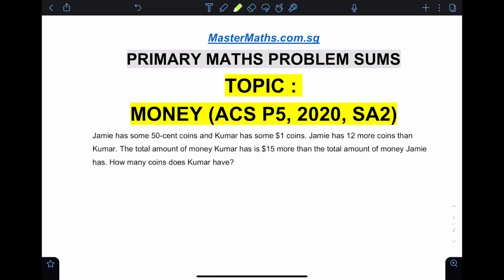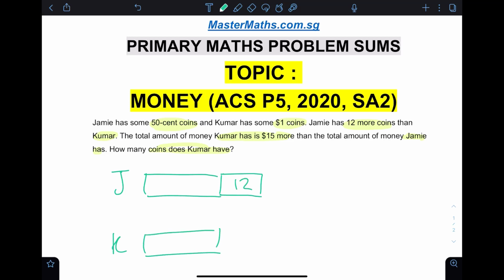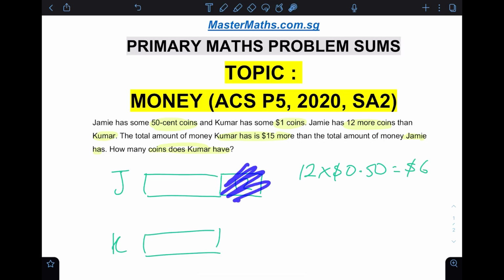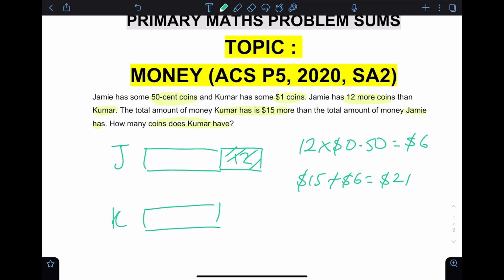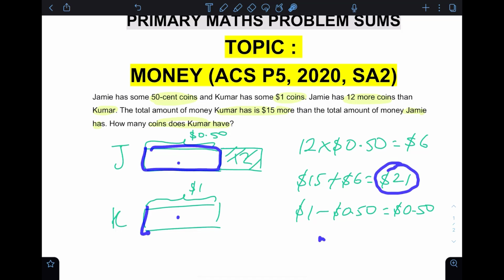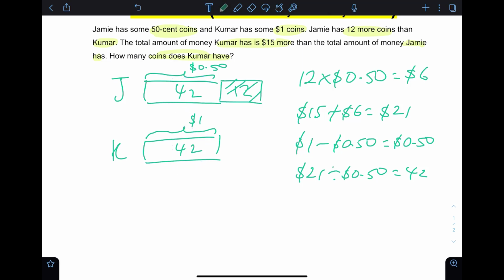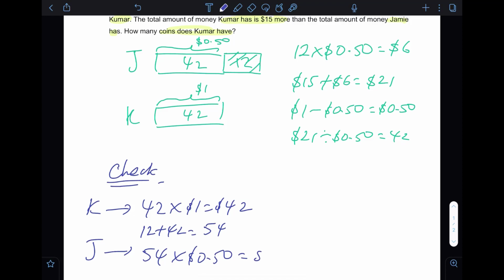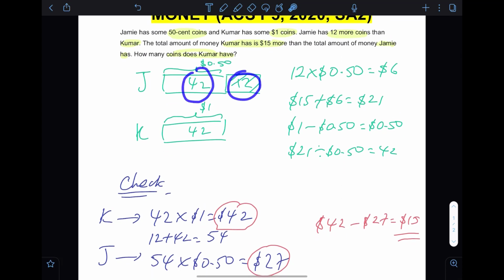Money | Learn Problem Sums | PSLE MATHS PREP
Money Concept Problem Sums